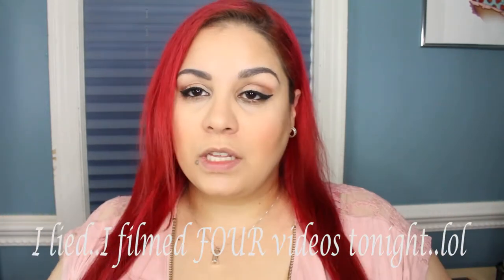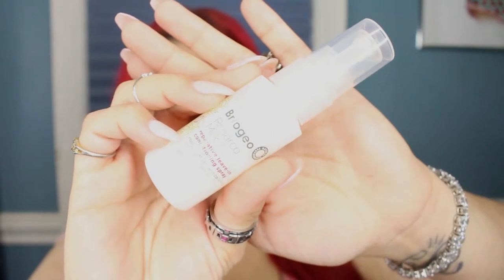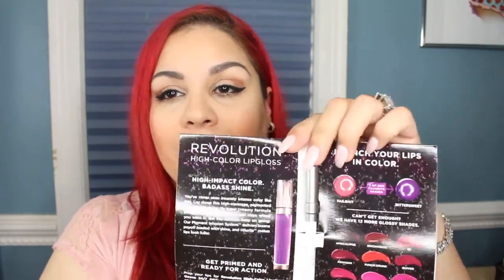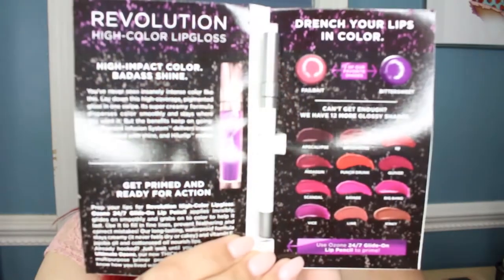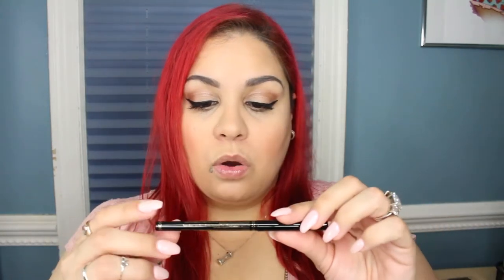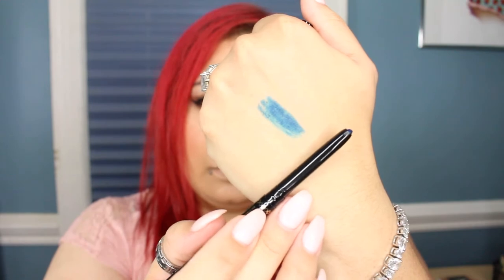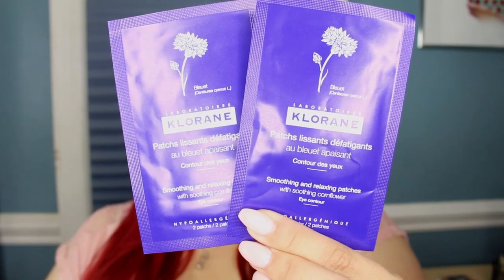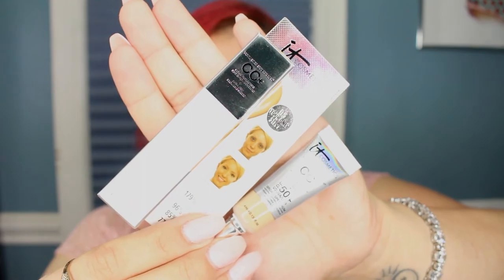May Ipsy Glam Bag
**Monthly Subscription Services:
Wantable Makeup Box:

Viewer Mail or Product Reviews:
Ivy P.